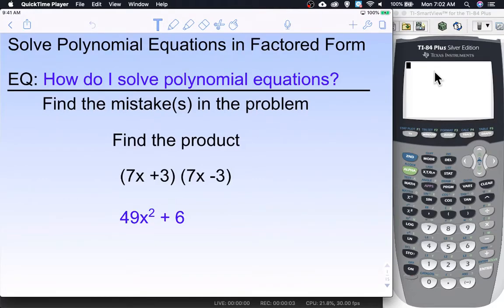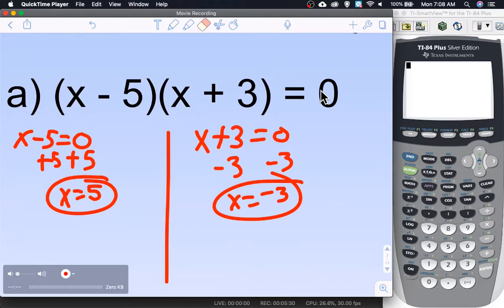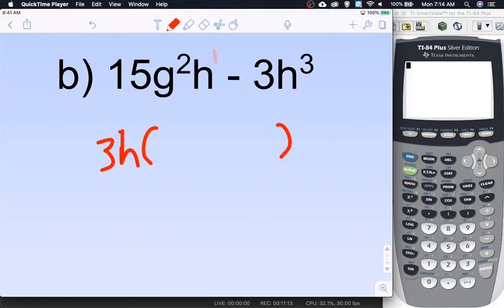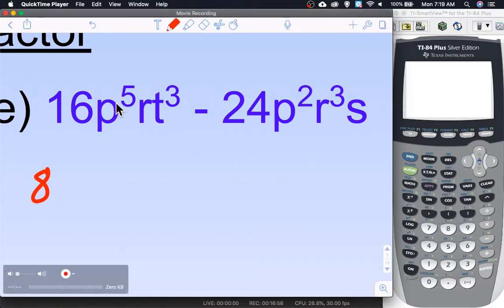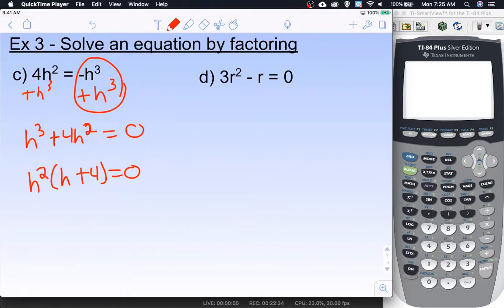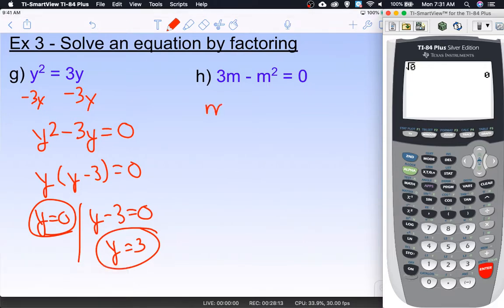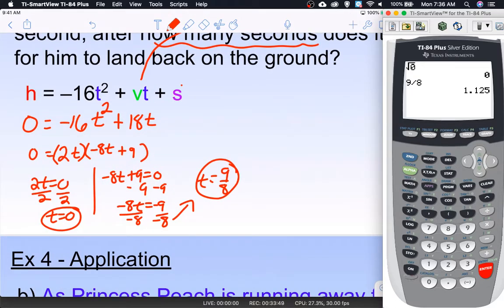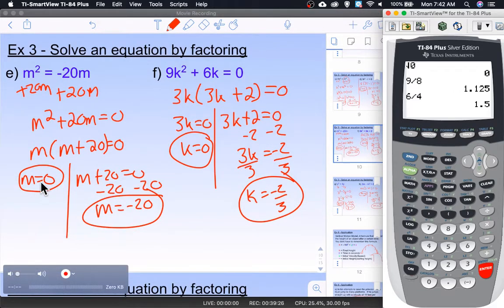Solve Polynomial Equations in Factored Form